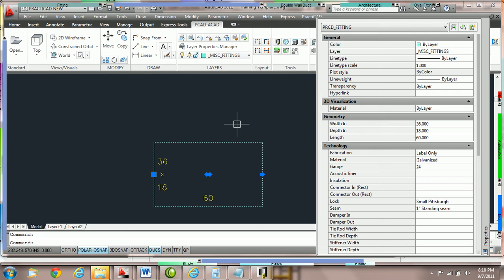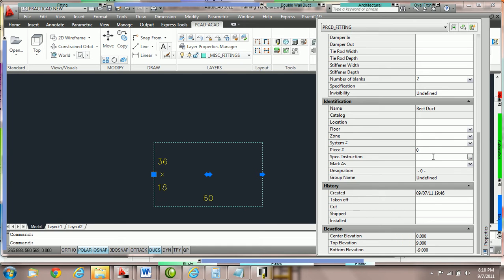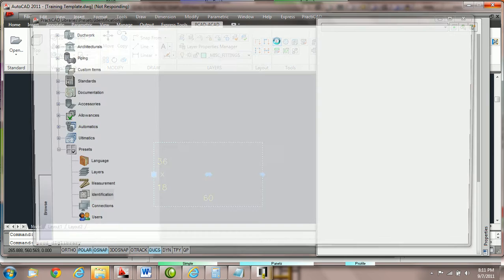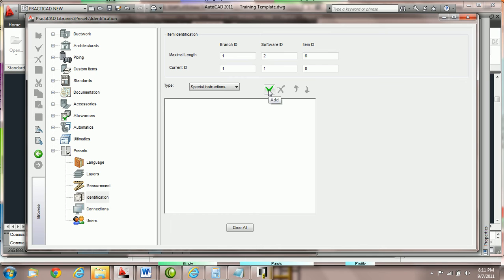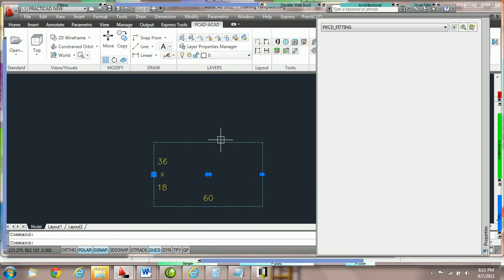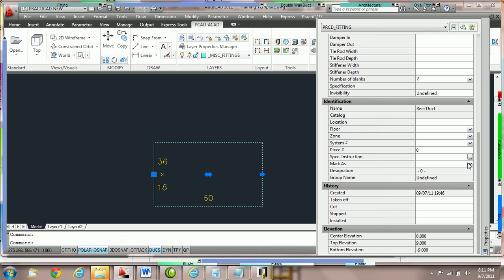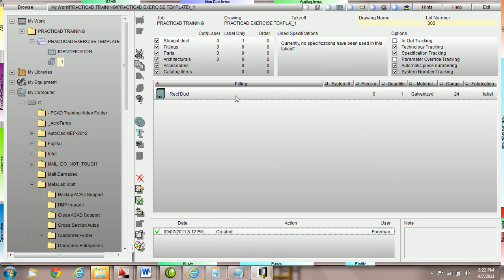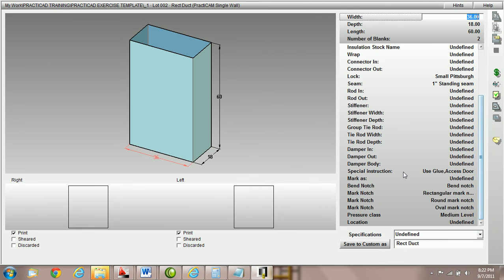PractiCAD - Presets - Special Instructions - Part 2